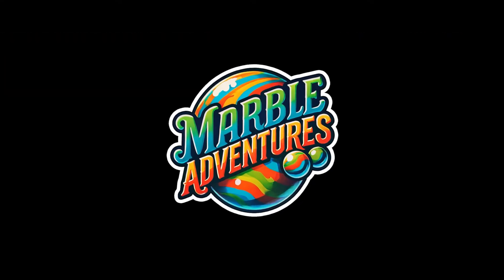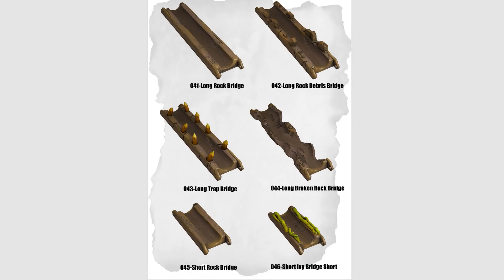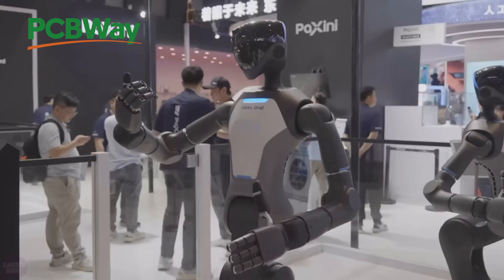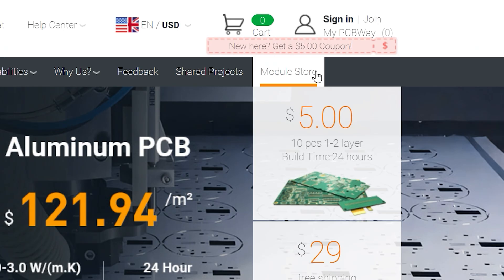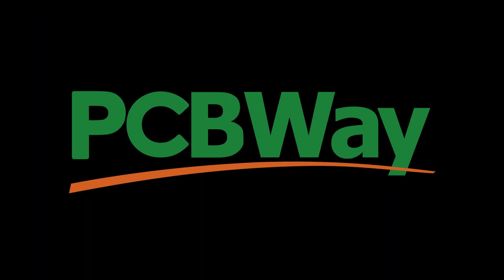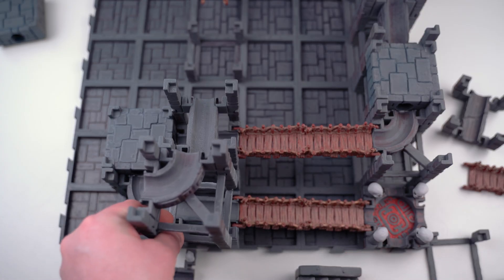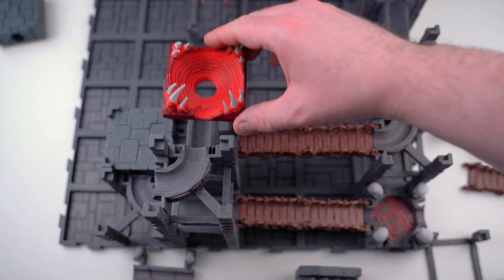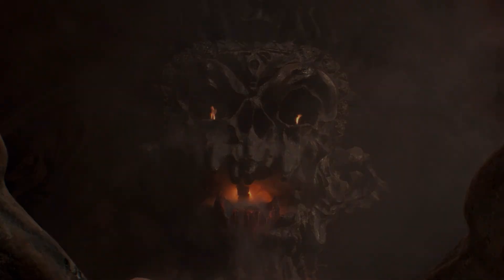Insane Marble Run You Can Make at Home!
Marble Adventures is a fully 3D printable marble run game.
Created and developed by the team that also made the hugely successful Dungeon Blocks campaign Optimised for FDM printing with no need for any supports, just put it on the build plate and click print.

Ready to become the next Tony Stark in your own man cave?
Use my link when ordering from PCBWay, and you'll get $5 off your first order.

Timecodes
0:00 - Intro
0:37 - Sponsor
1:26 - 3D Printing
1:44 - Adding some color
2:27 - Building the Marble track
3:47 - A second attempt
4:48 - Final Run